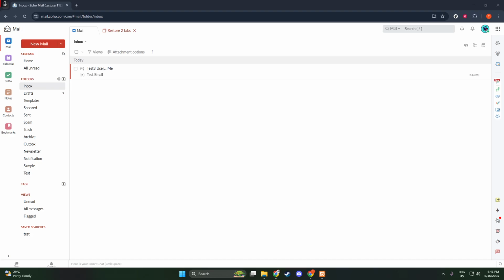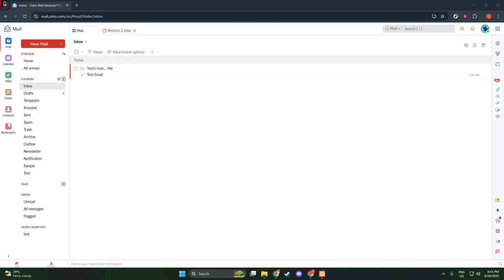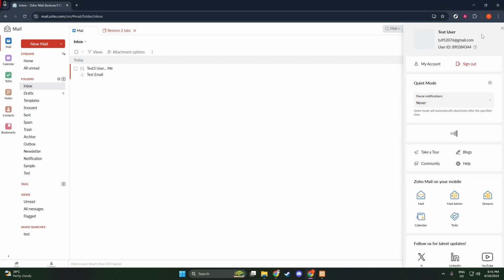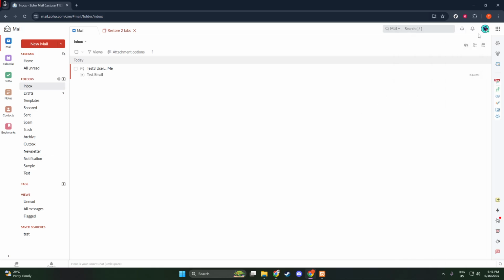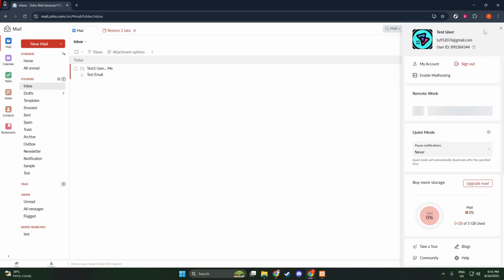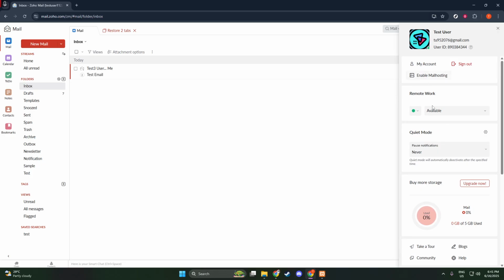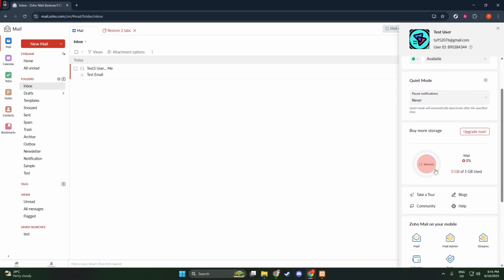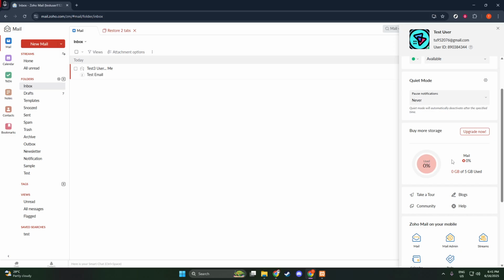How to Check Storage in Zoho Mail [2026 Full Guide]